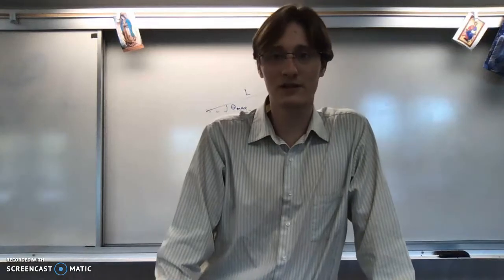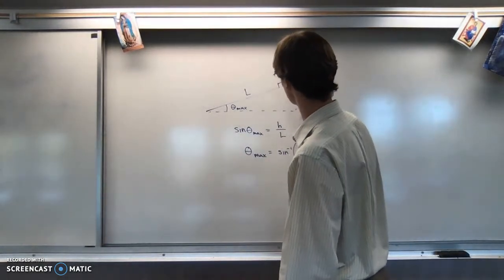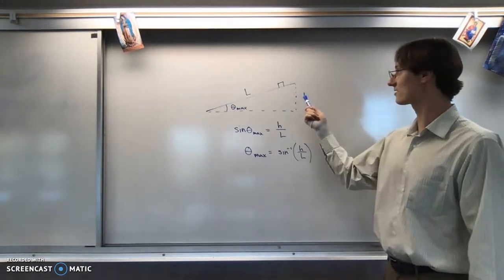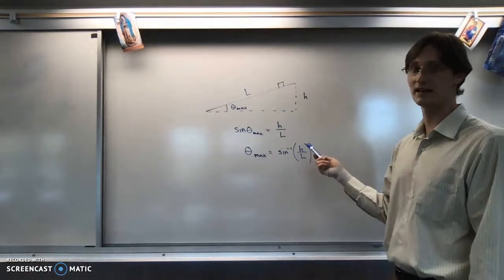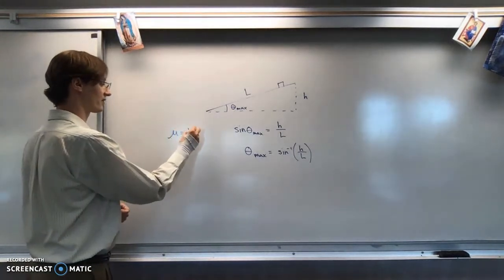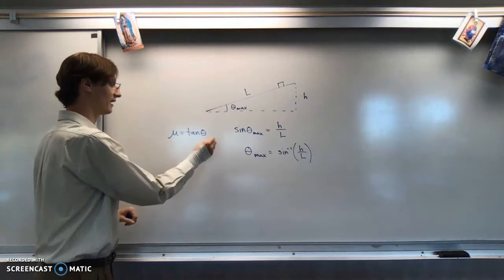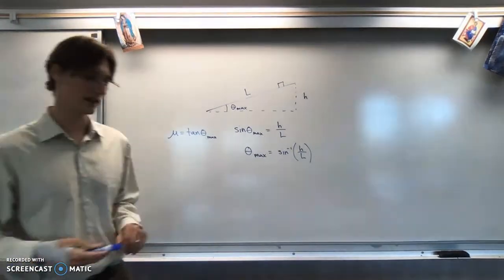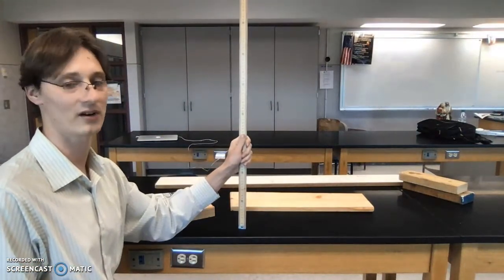Unit 3 - Friction Lab Demo-Explanation